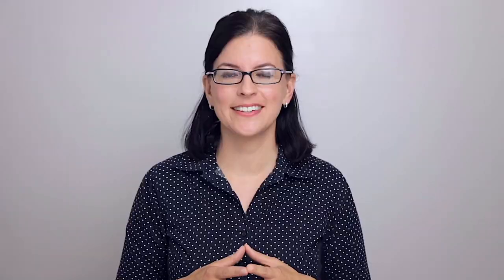What to Teach (and Grade) in Homeschool: Elementary and Middle School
FREE GUIDE "Homeschool Projects: For Science and Social Studies"

FREE GUIDE "5 Quick Tips to Immediately Help Your Struggling Reader"

Have you ever wondered what to teach in homeschooling? What about grading assignments, particularly when you have more than child?